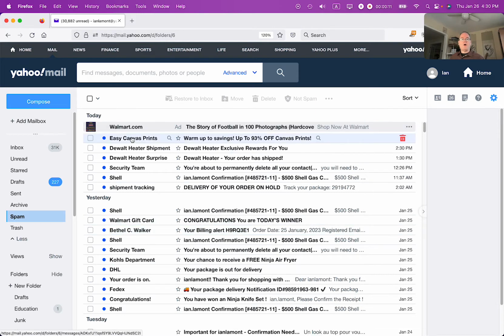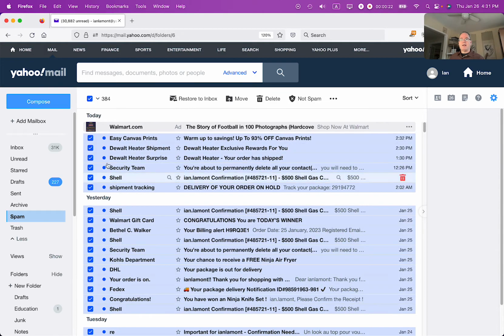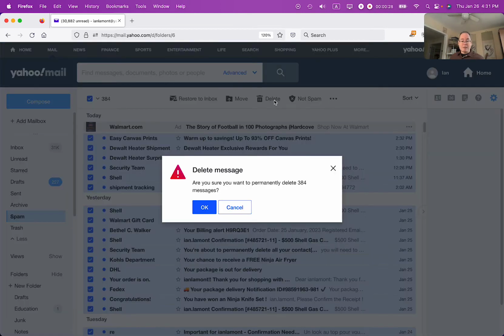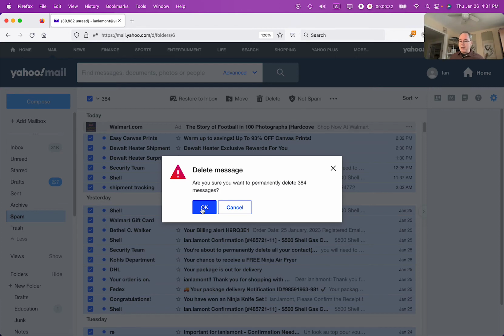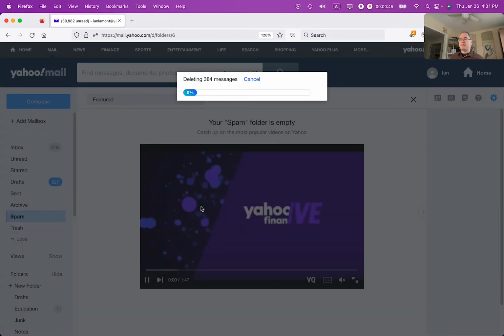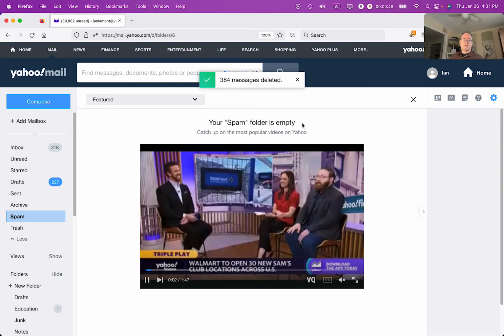Yahoo Mail productivity tip: Bulk delete messages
How to delete lots of messages at once in Yahoo Mail. Narrator Ian Lamont is the founder of IN 30 MINUTES cheat sheets & guides.